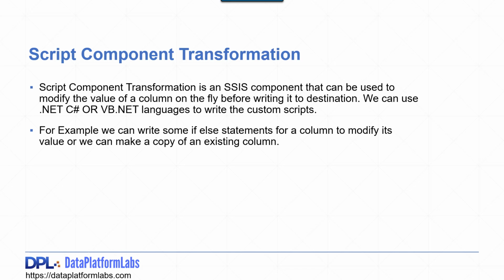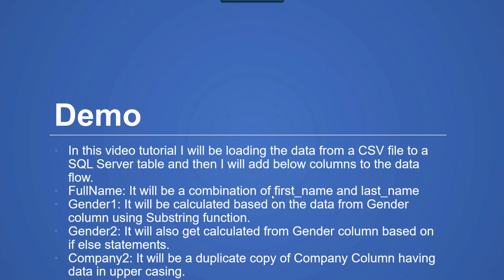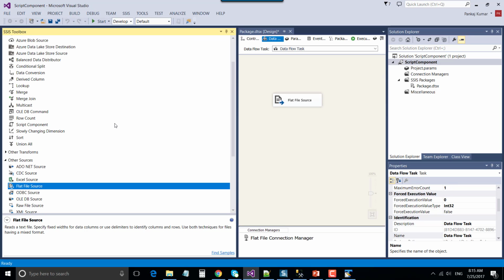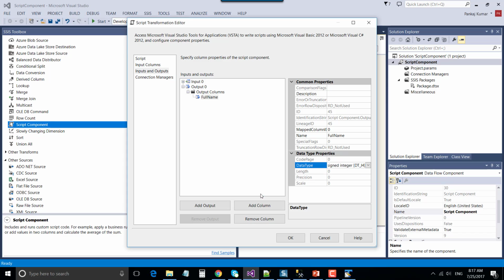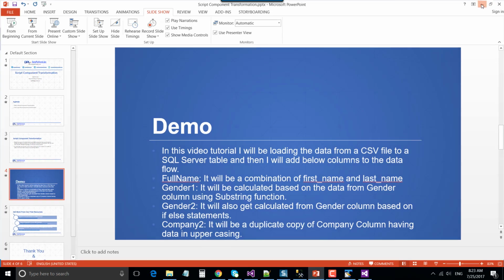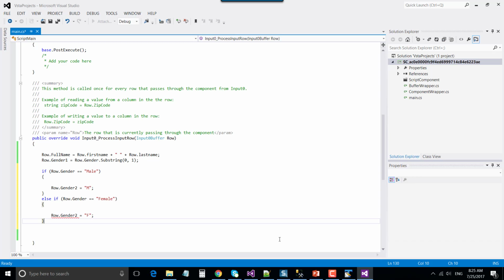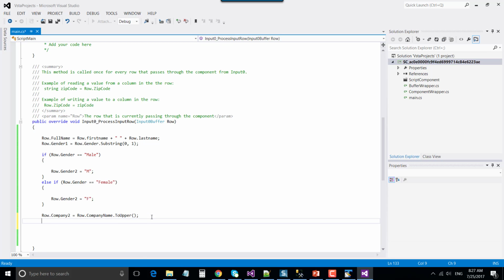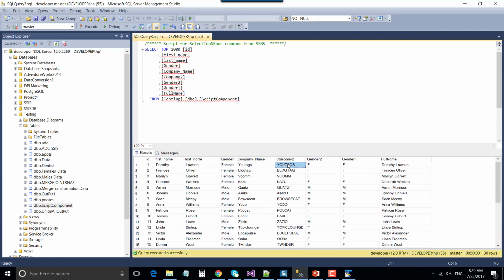37 Script Component Transformation in SSIS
Script Component Transformation in SSIS  | Script Component Transformation

script component transformation in ssis
What is script Component transformation in SSIS?
How do I use script component as a source in SSIS?
What is script component?
What is difference between script task and script component?

Happy Learning.